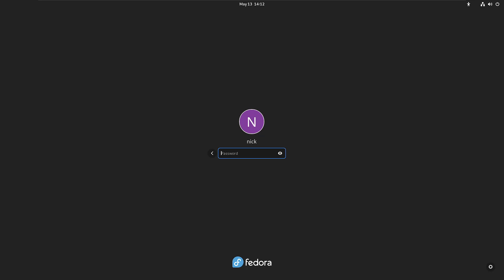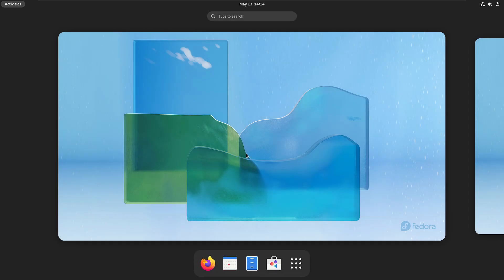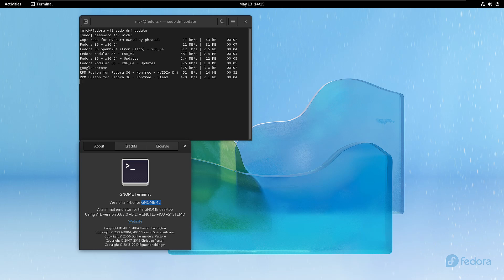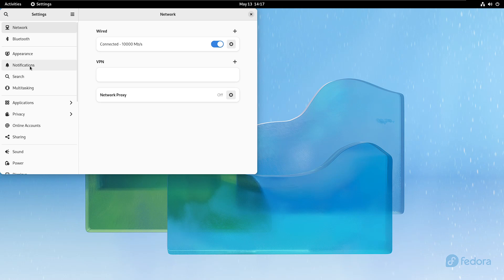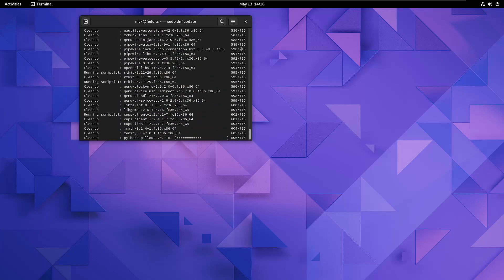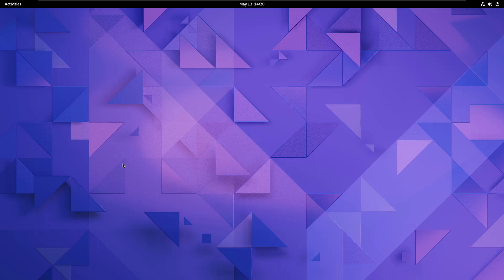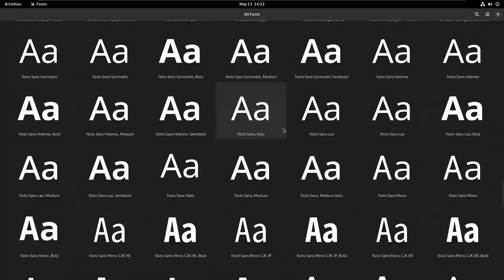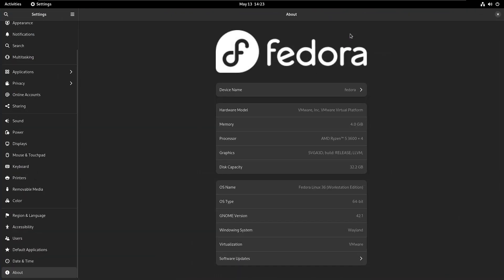Is Fedora 36 really all that good?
In this video I am going to show you the easiest to install Linux Distribution so far. It may not be the quickest but it is most certainly the easiest. I'd dare to say it is even easier then installing Ubuntu!